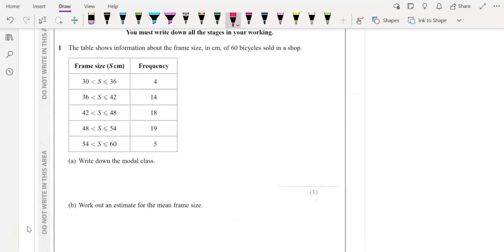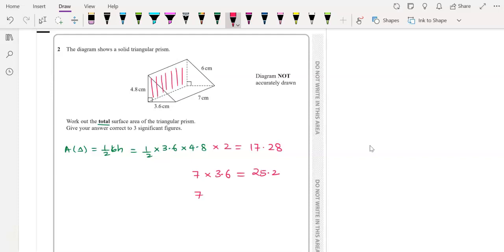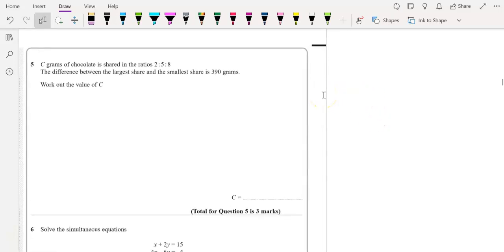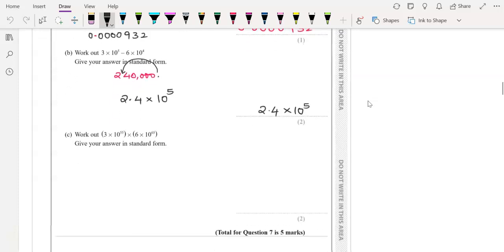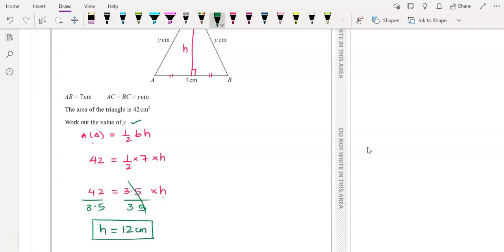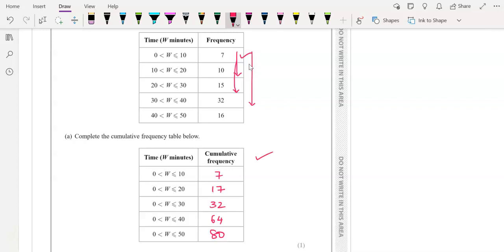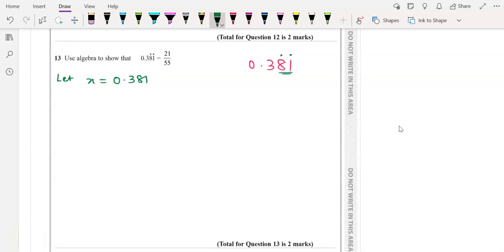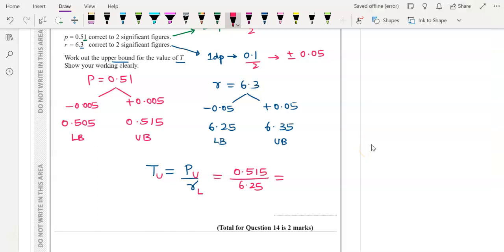Edexcel IGCSE Math A Jan 2023 4ma1/1HR JAN 2023 SOLUTION PART 1/2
complete solution for Q1-Q14